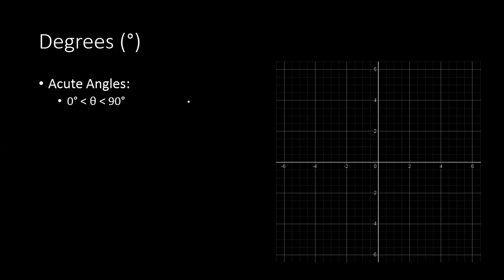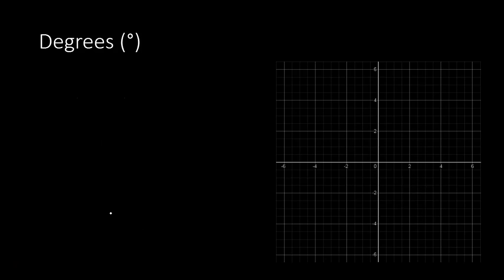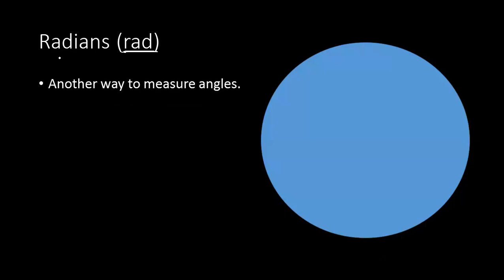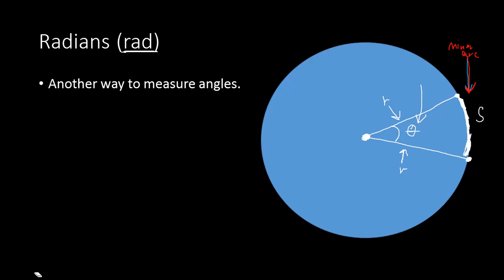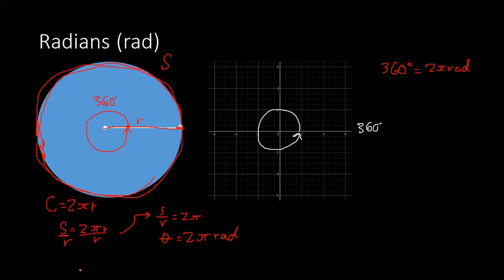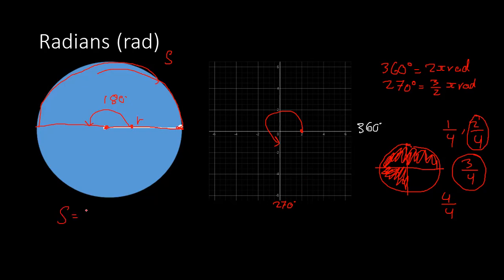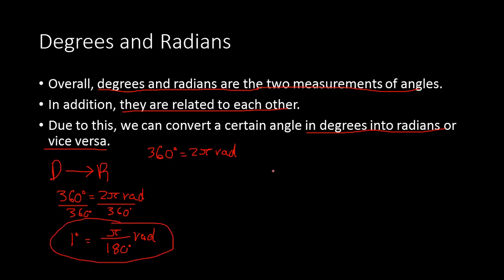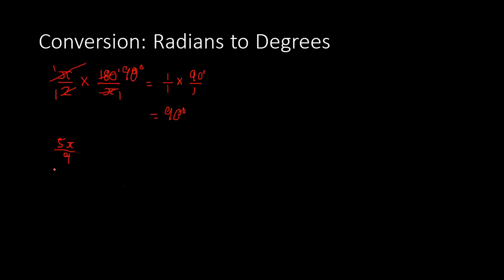Degrees and Radians 2: Trigonometry - Angles and Angle Measures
We will continue our discussion last time about degrees and radians. This is the second part of it. I hope it helps!